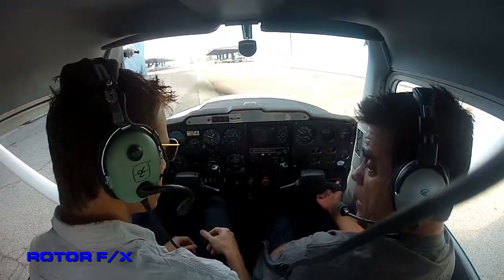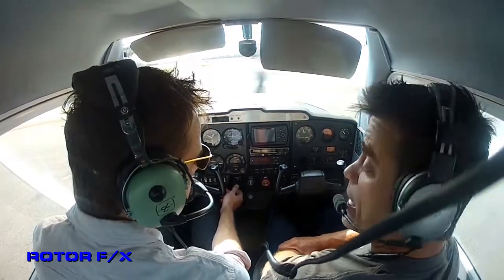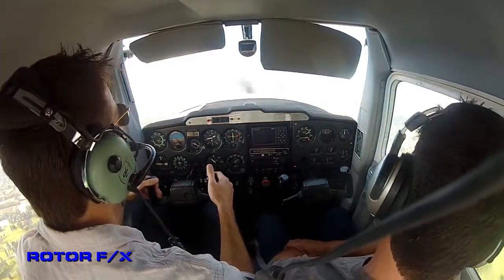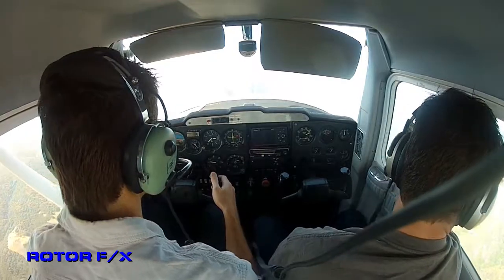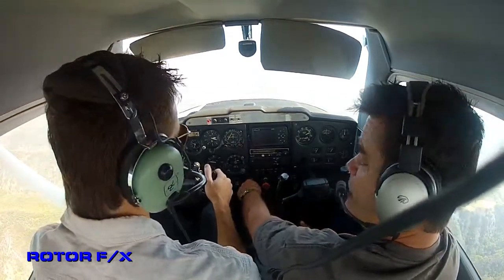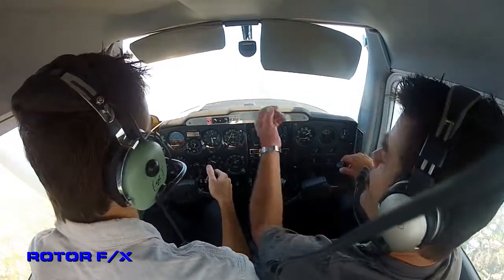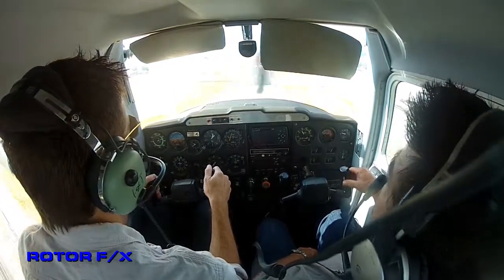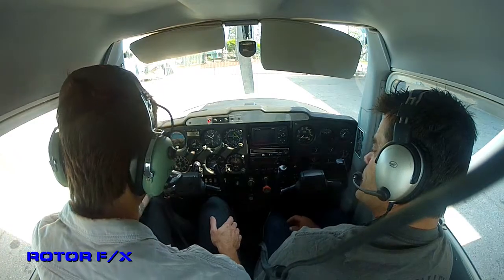Jay Nunn Discovery Airplane flight lesson at ROTOR F/X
Discovery Airplane flight lesson at ROTOR F/X on May 25th, 2014 with student Jay Nunn